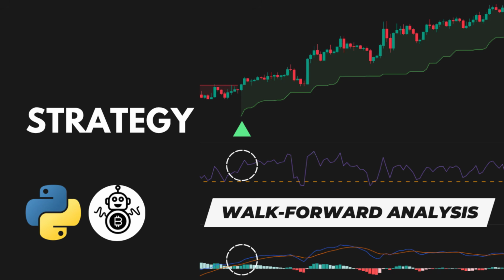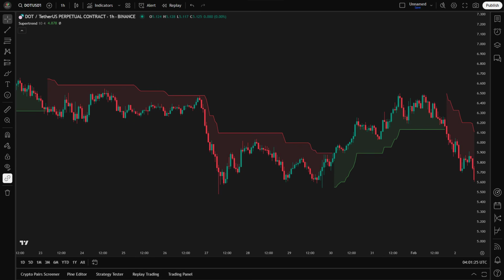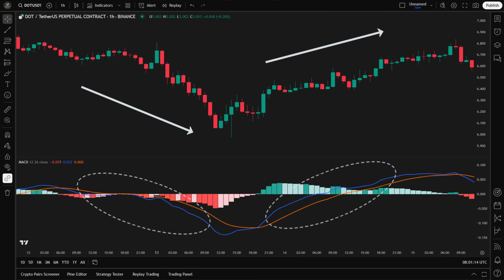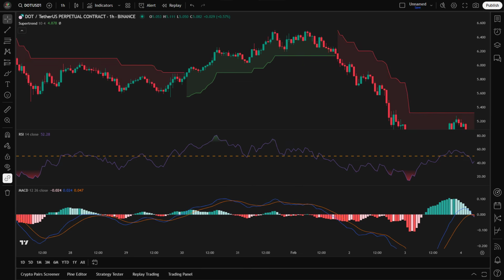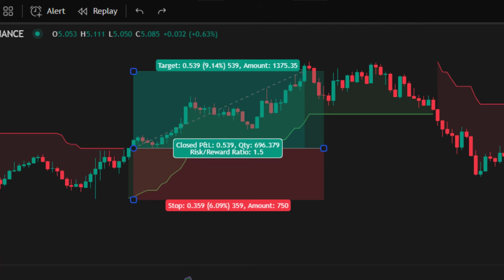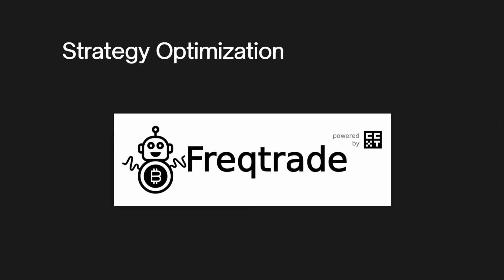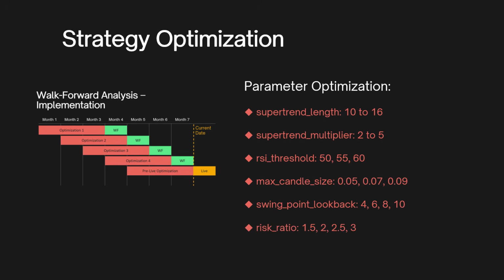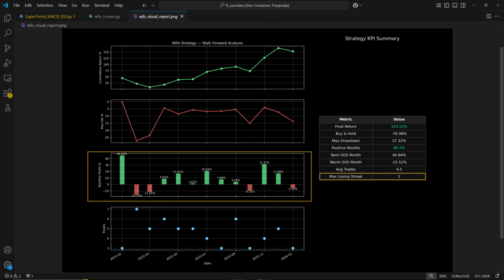I Tested Supertrend + MACD + RSI... 153% Profit! (Full Strategy Breakdown)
In this video, I'll show you:
✅ How the Supertrend + MACD + RSI strategy works
✅ How to optimize the strategy using Freqtrade
✅ The walk-forward analysis backtesting process
✅ The final performance results